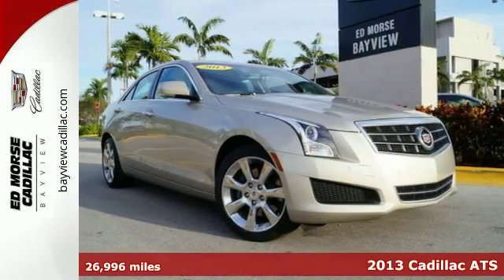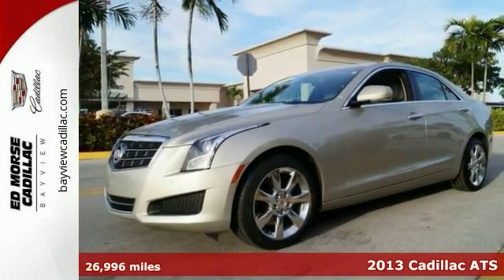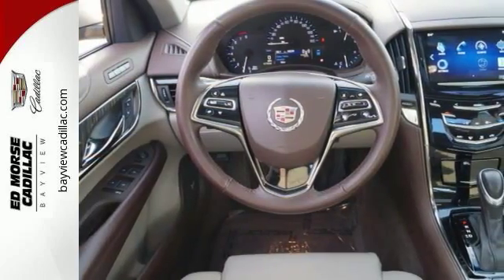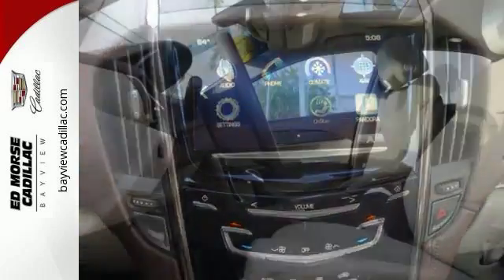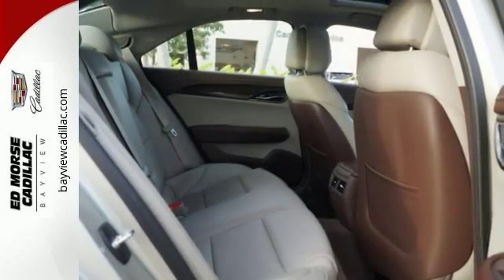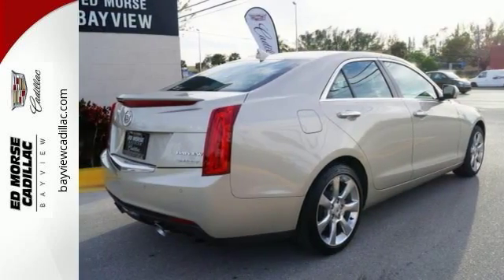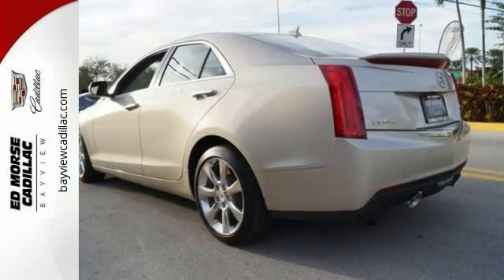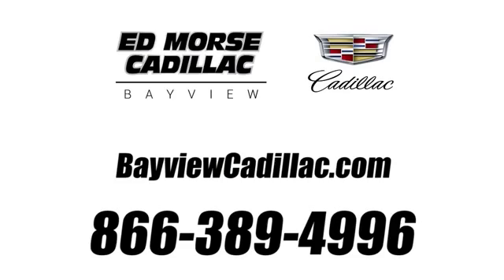Certified 2013 Cadillac ATS Miami Fort Lauderdale, FL G0112561A - SOLD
Year: 2013
Make: Cadillac
Model: ATS
Trim: 2.0 Turbo Luxury
Engine: 2l 4 Cylinder Fuel Injected Turbo
Transmission: AWD 6-Speed Automatic
Color: Silver
Interior: Jet Black
Mileage: 26996
Stock #: G0112561A
VIN: 1G6AH5RXXD0143847
Steer your way toward stress-free driving with anti-lock brakes, parking assistance, traction control, and emergency brake assistance in this 2013 Cadillac ATS 2.0 Turbo Luxury. It comes with a 2 liter 4 Cylinder engine. It was owned once before, but this sedan awd has caught its second wind! Comes with Courtesy Transportation. This vehicle also comes with 70,000 warranty miles, and 6 warranty years and has been subjected to a rigorous, 172 -point inspection for condition and appearance. This one's a keeper. It has a crash test safety rating of 5 out of 5 stars. It has a radiant silver metallic exterior and a jet black interior. With dual climate control, everyone's happy. The remote ignition system lets you turn up the heat before turning the vehicle key. According to a review from New Car Test Drive, Front seats are comfortable, and offer a good range of adjustability from petite to tall. Interested? Don't let this sedan awd slip away! Call today for a test drive.

Address:
1240 North Federal Highway